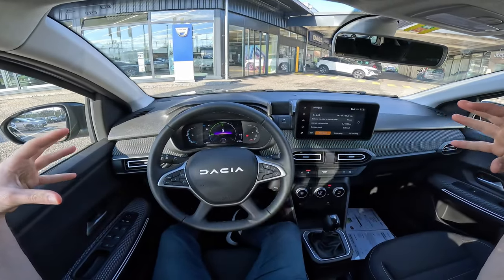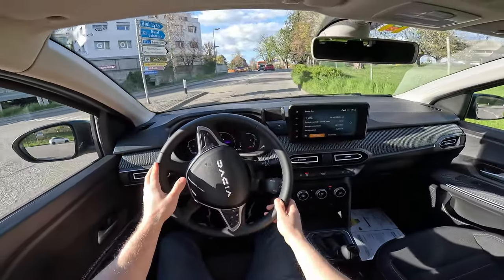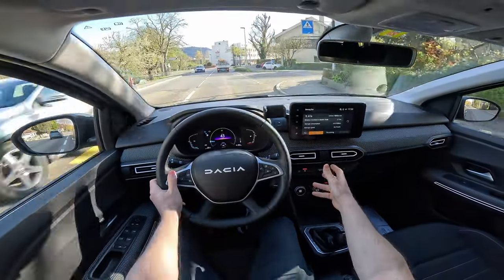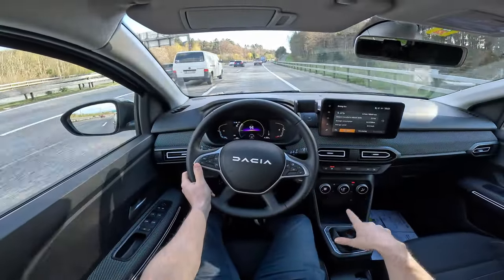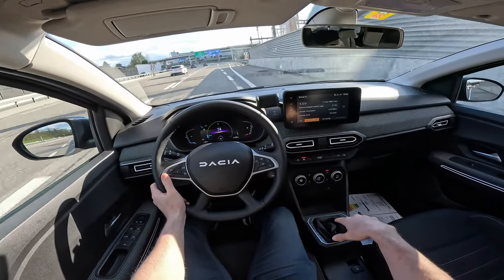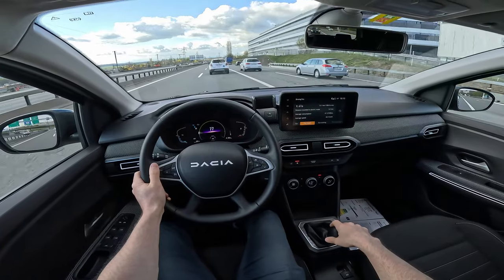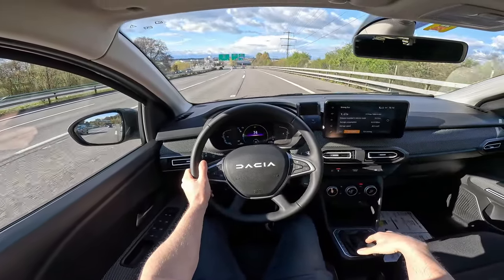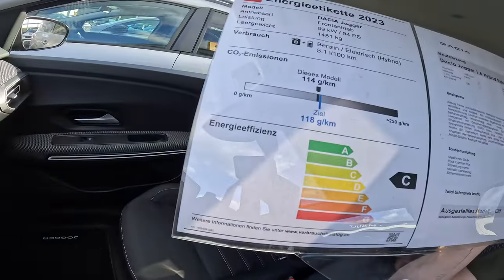Dacia Jogger 140 Hybrid Fuel Consumption Test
📖 Read our Book "How to Choose Your Next Car ?!"

New Dacia Jogger Hybrid Extreme 2023
Price: 28.190 CHF / 31.446 $ /28.656 Euro
Consumption: 5.1 l/100 km
CO2 emissions: 114 g/km
Fuel Type: Petrol (Gasoline)
Acceleration 0 - 100 km/h: 9.8 sec
Top speed: 167 km/h
Gross battery capacity:  1.2 kWh
Battery voltage: 230 V
Battery technology: Lithium-ion (Li-Ion)
Electric motor 1
Electric motor power: 48 Hp
Electric motor Torque: 205 Nm
141 Hp | 148 Nm
1598 cm3 | 4 Cyl. Inline
Trunk space: 708 l -1819 l
Fuel tank capacity: 50 l
Length: 4547 mm
Width: 1784 mm
Height: 1674 mm
Wheelbase:2897 mm
Ground clearance: 200 mm
Turning circle: 11.39 m
Front-wheel drive
Automatic transmission Multi-Mode
Front suspension Independent, type McPherson with coil spring and anti-roll bar
Rear suspension Wishbone, Transverse stabilizer, Coil spring

Having developed true multi-modal hybrid motors, as opposed to merely fitting out traditional combustion motors with electric capabilities, the Jogger HYBRID 140  guarantees:

A pleasure to drive in all conditions thanks to enhanced electric driving capacity, even when accelerating.
Excellent fuel efficiency, especially thanks to the automatic transmission feature when coupled with the clutchless dog box
Efficient regenerative braking and high battery recharging capacity. The culmination of years of experience for Renault Group in Formula 1 and electric vehicles.
These features mean the Jogger HYBRID 140 can run in all-electric mode up to 80% of the time on city roads, for 40% fuel savings compared to an equivalent petrol engine in urban cycle with similar driving styles.

Kinetic energy can be recovered during slowing and braking, then transformed into electrical energy to recharge the battery. The battery can also be recharged by using the ICE motor using energy management rules designed in a way to run at optimum output (for example, when Jogger is on the motorway) to get the most power from the fuel used. This means the battery charges whenever energy output exceeds the required power.

Excess energy can then be used to alleviate pressure on the combustion engine during hard acceleration, or to ensure a full-electric ride when the preferred route goes through urban zones.